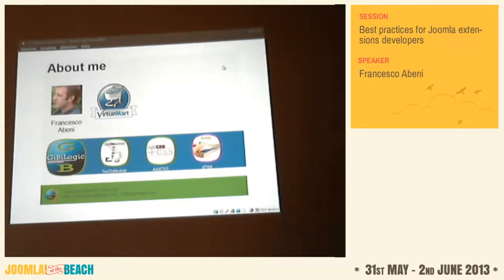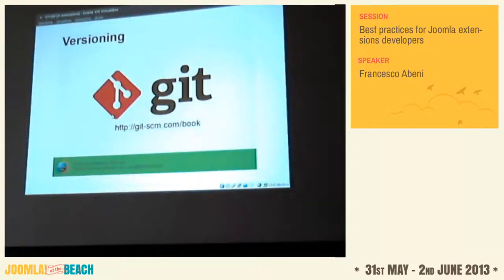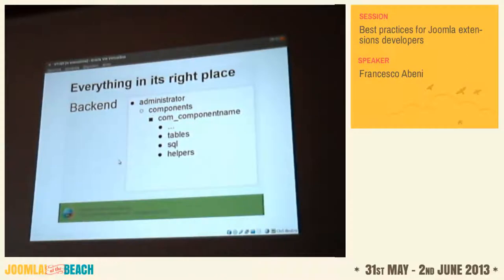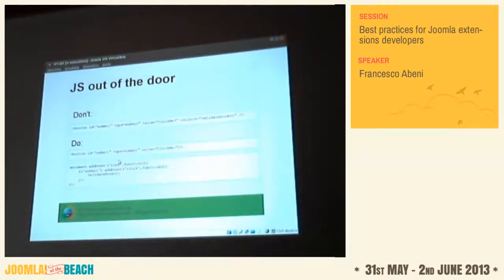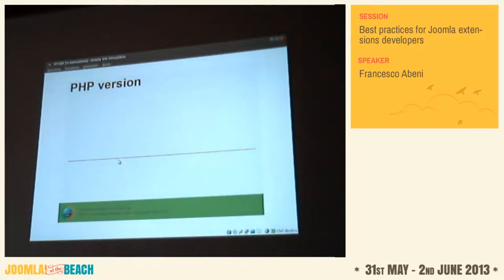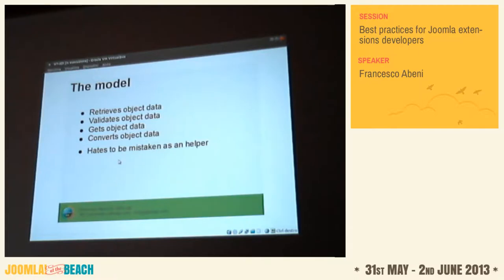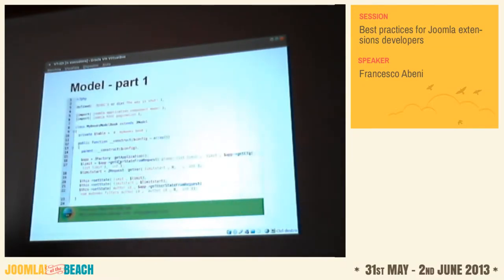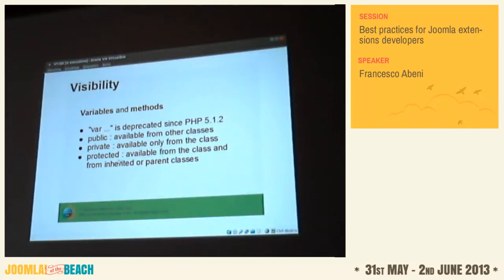Best practices for Joomla extensions developers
By Francesco Abeni

Do you write extensions for Joomla? Do it the *right* way. You will save time and make friends amongst fellow developers (because they won't hate you when they have to read your code).

In this session we will share standards and suggestions about the best practices to adopt when you code your extensions.

Based on a true story. Our own.

Loosely based on the Joomla Development Best Pratices series this session will inform extensions developers about good standards and other tricks.

Amongst the topics:

* prepare a good dev environment: IDE and versioning

* where to put and how to name your folders and file

* how to use external styles and scripts

* MVC really explained (as in, this is OOP)

* models vs helpers

* where to use SQL and where not to

* where to validate your data

* what controllers really should do

* Joomla version checking in your code

* error management

* comments and documentation

* where to find documentation

* naming conventions

* share libraries and extensions